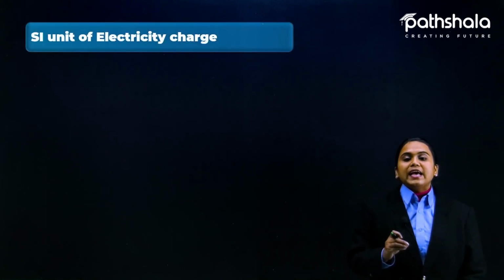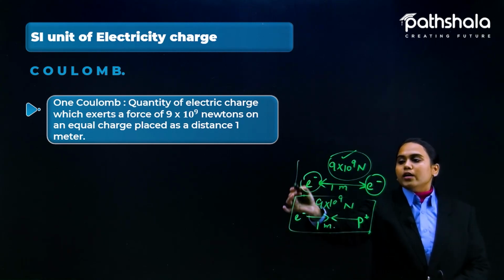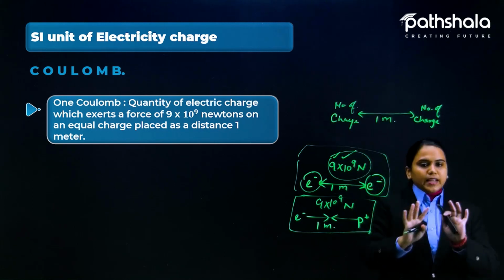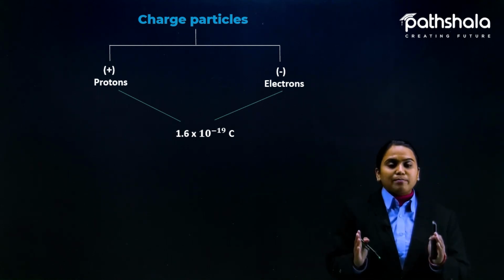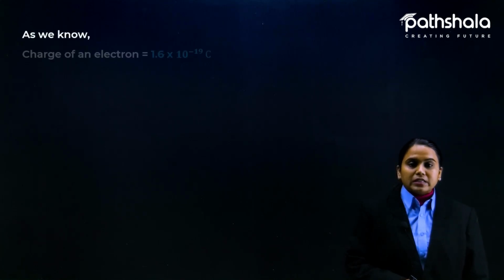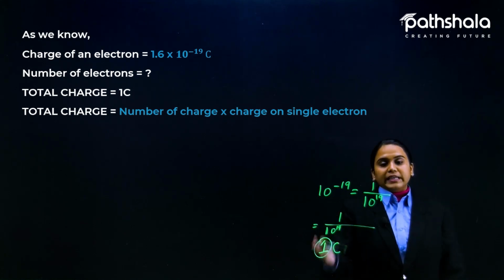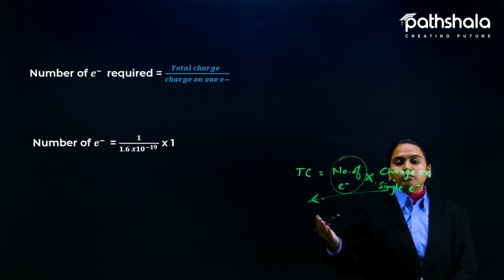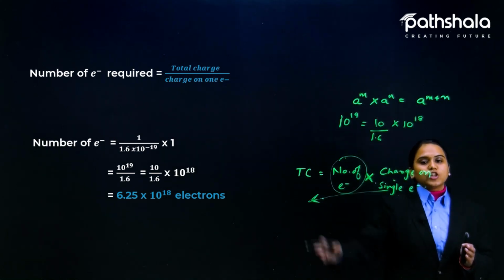SI UNIT OF ELECTRICITY CHARGE | Chapter 12 Electricity | Physics | Class 10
Std : 10
Subject : Physics
Chapter : Chapter 12 Electricity
Topic Name : SI UNIT OF ELECTRICITY CHARGE